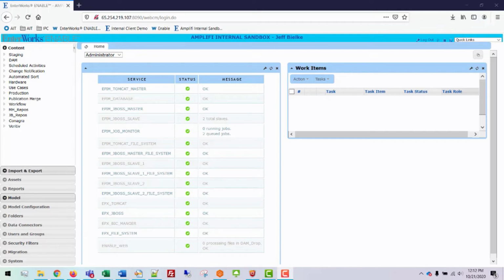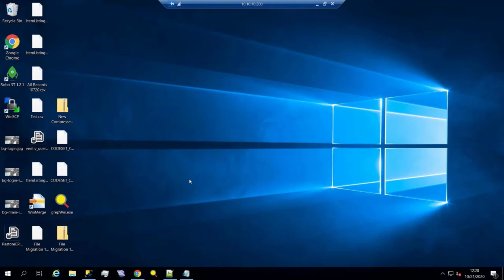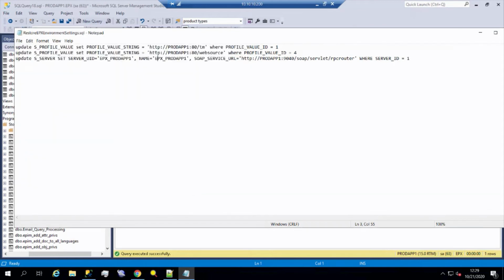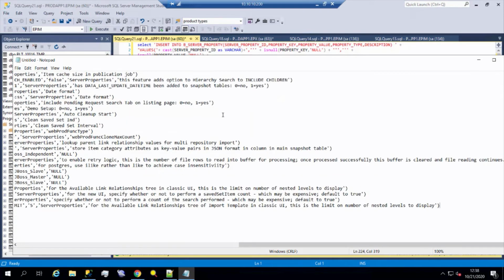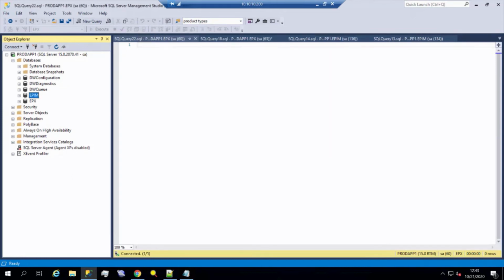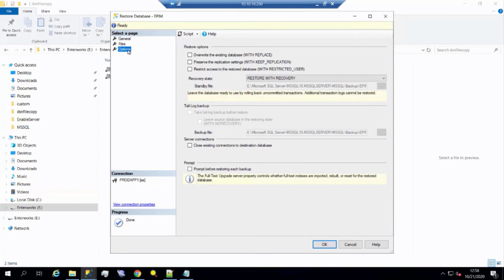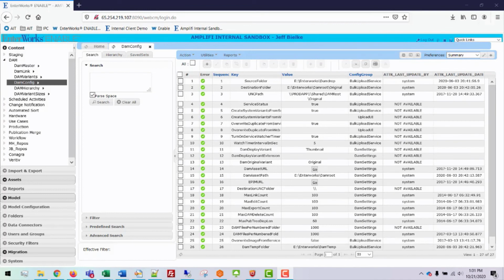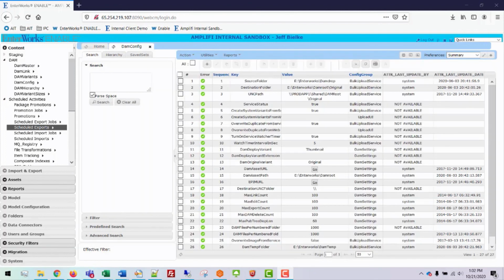How to Refresh your Dev/QA Environment from PROD in EnterWorks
Amplifier Jeff Bielke shows us how to properly refresh the development/quality assurance environment from PROD with the EnterWorks platform.